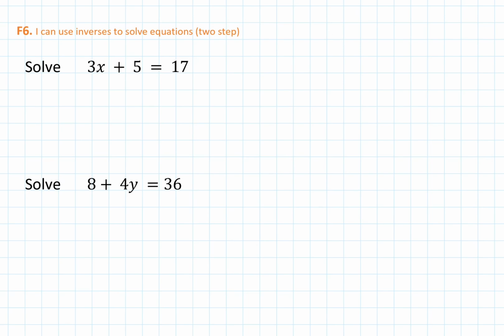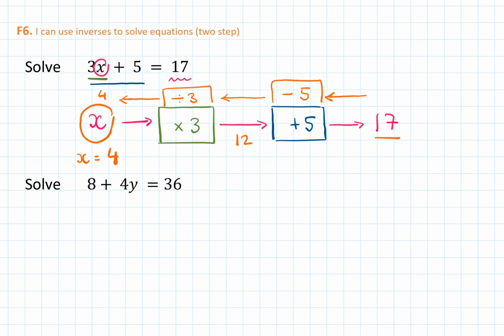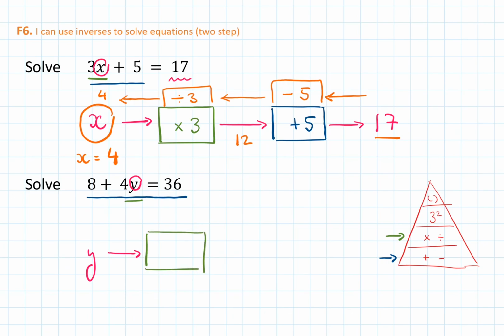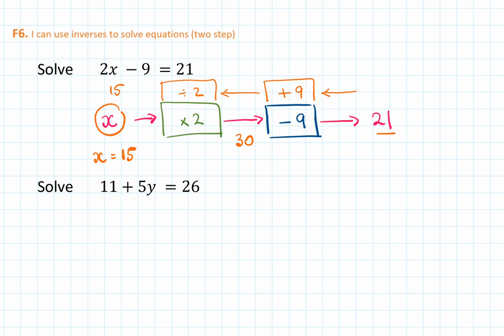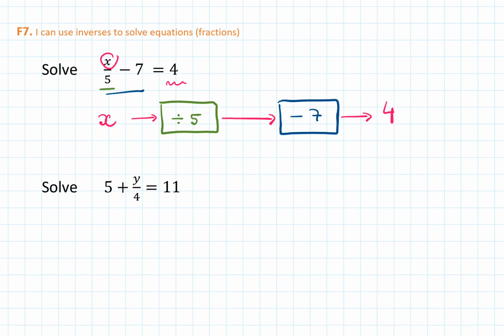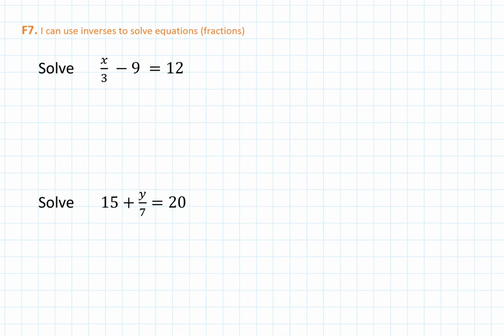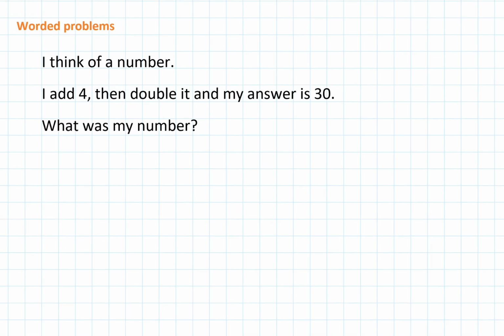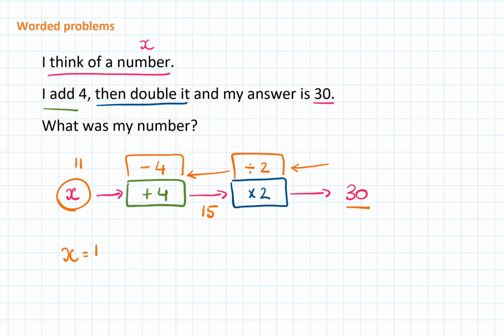Function Machines (3) F6-F7